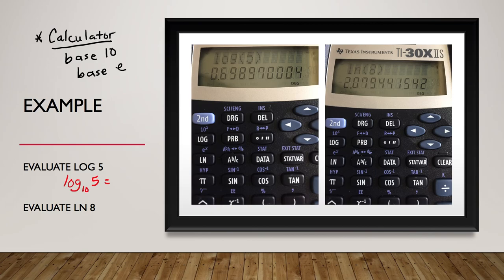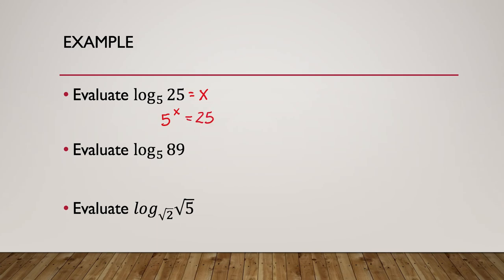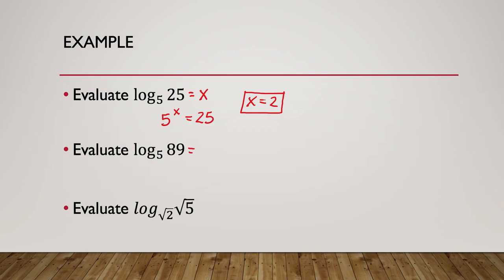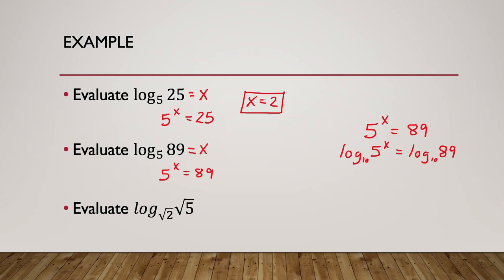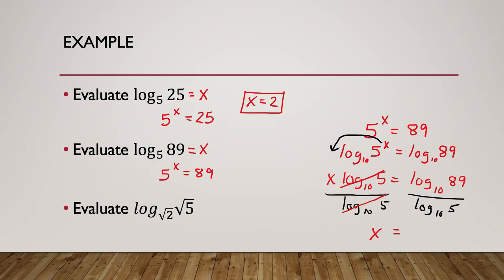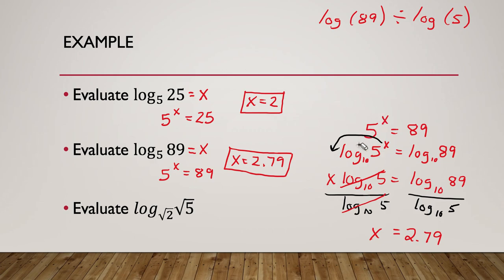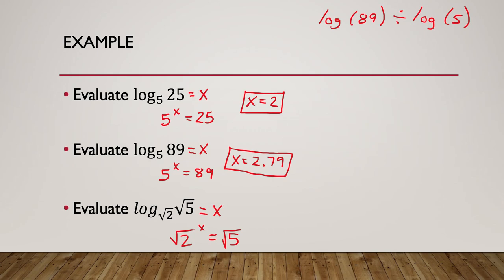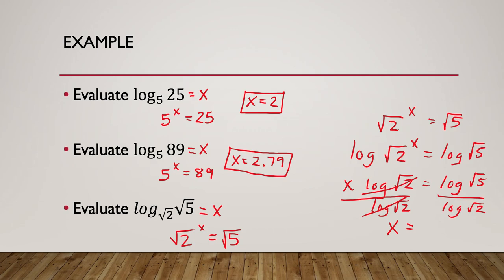Math 1111 Change of Base